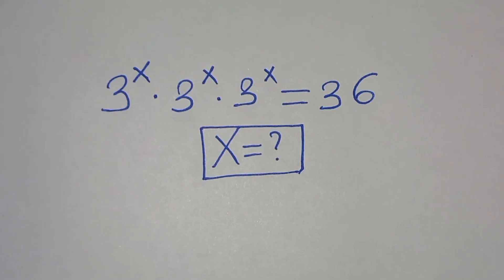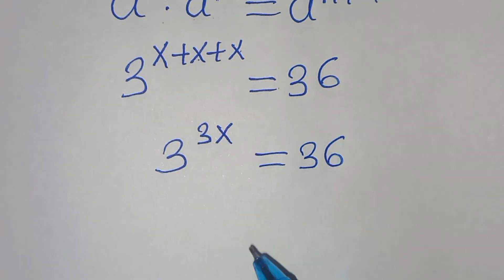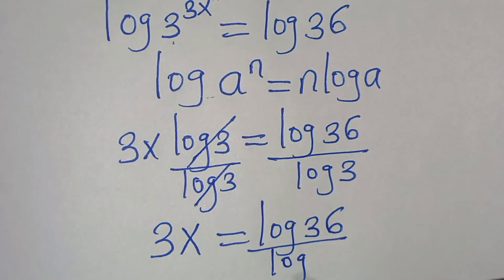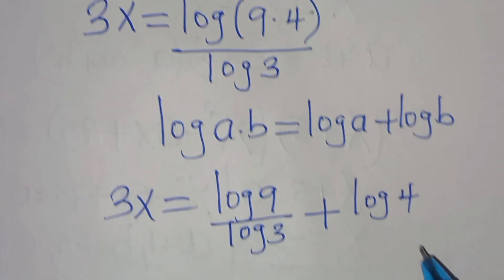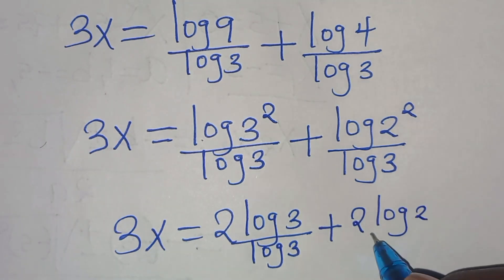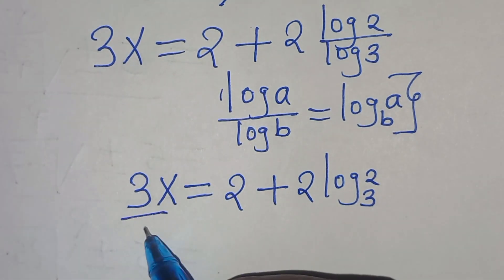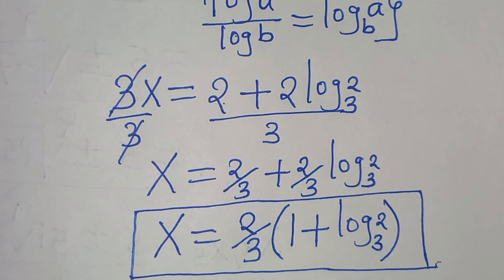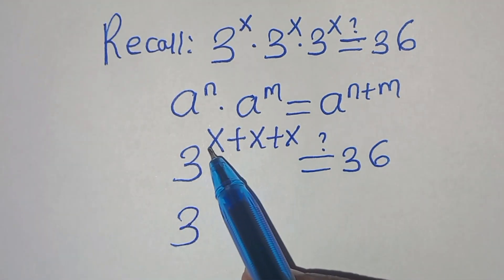Germany | Can you solve this? | Math Olympiad